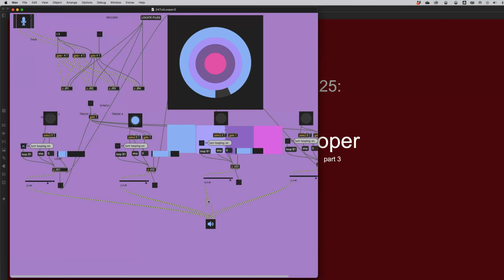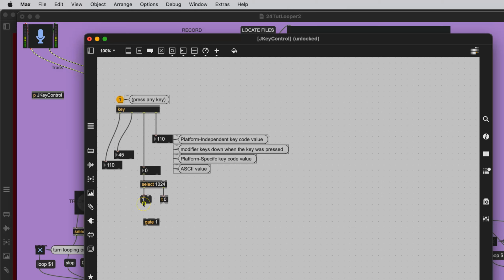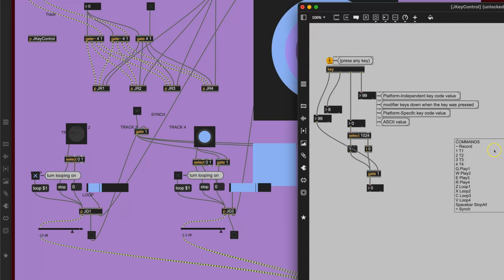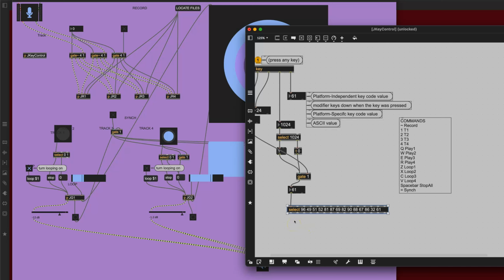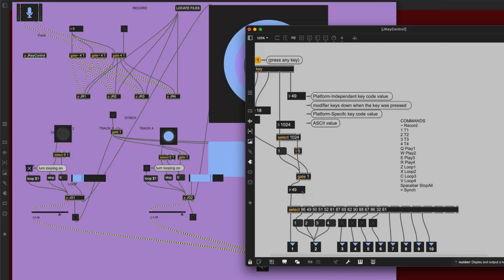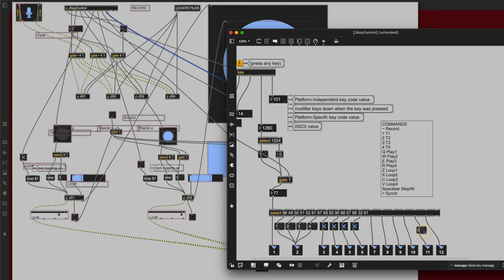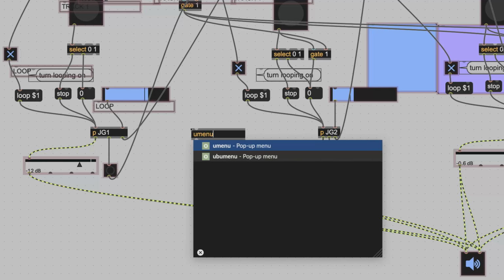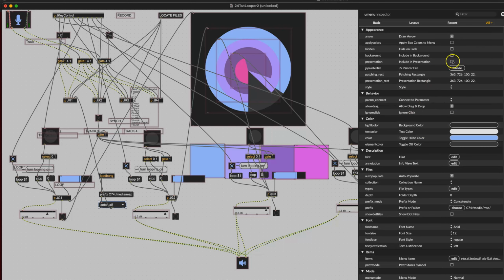Max Tutorial #25: Multi-track Looper (part 3)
After making a functional 4 Track Looper in the first two tutorials, we add Caps-Lock Key Controls for convenience, and then a drop-down menu that accesses audio clips from Max for the Looper. Fun, Fun!